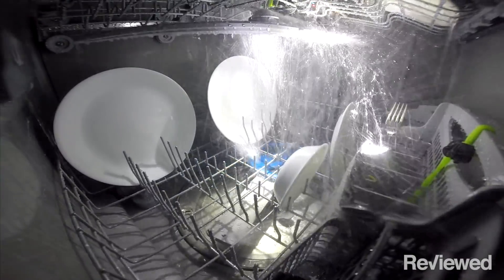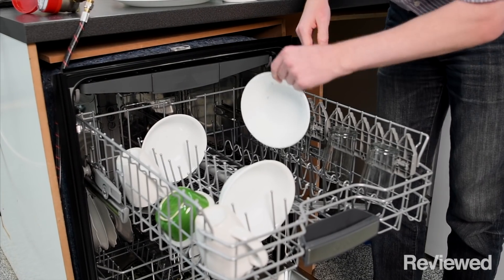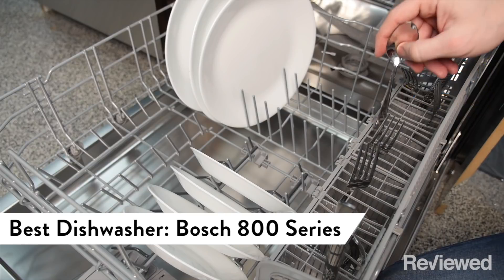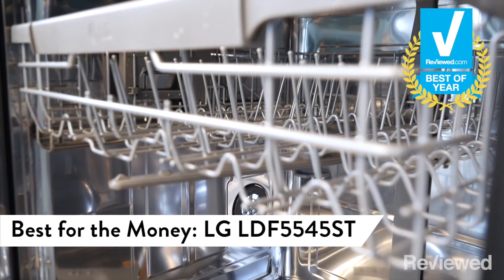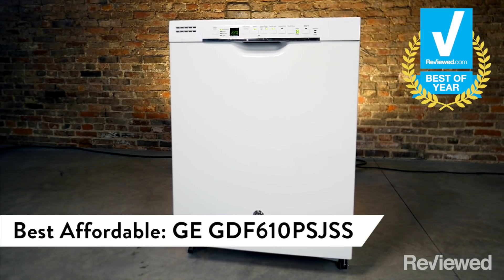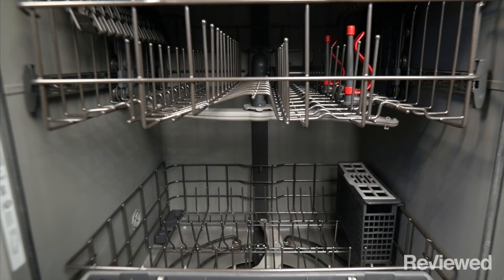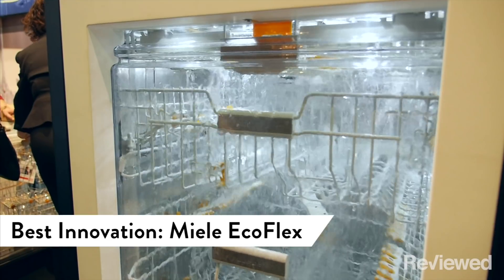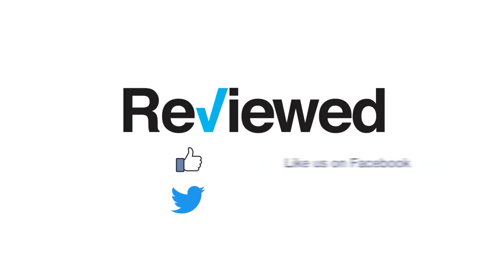These are the best dishwashers of 2017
Looking for a new dishwasher? These are the very best we tested this year.